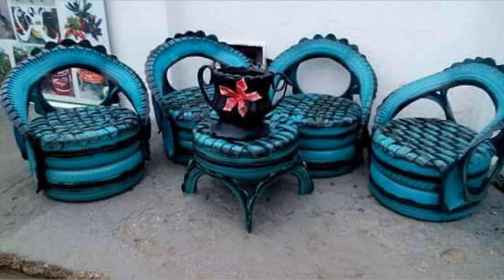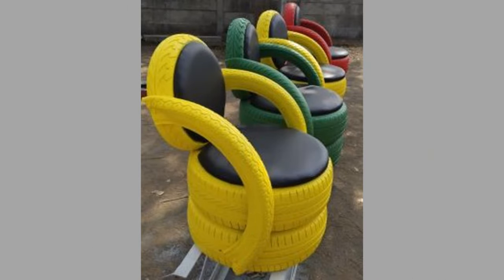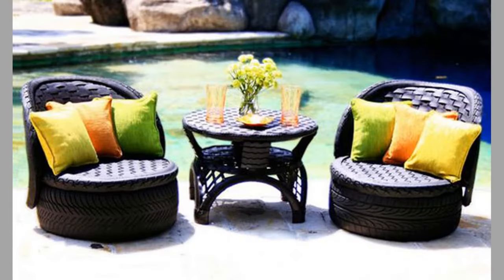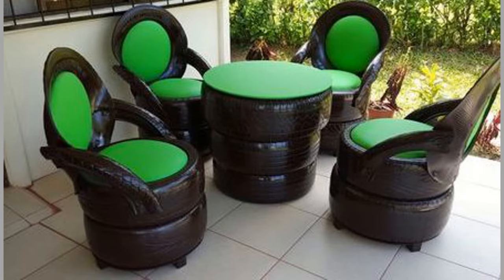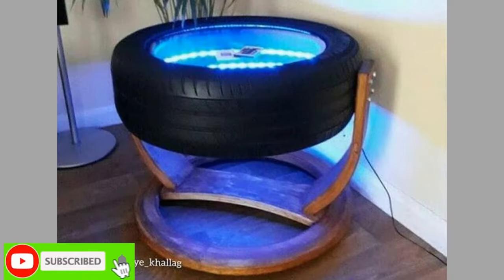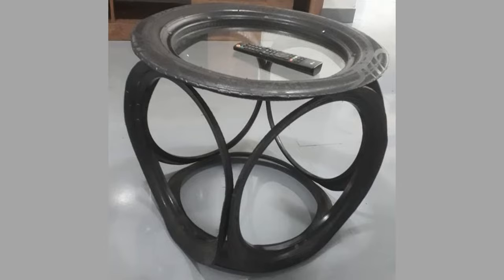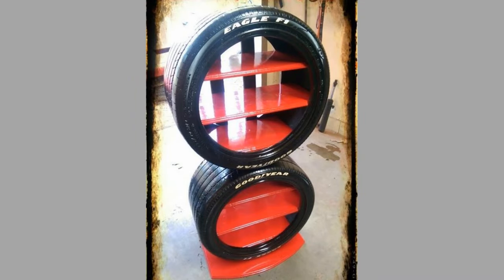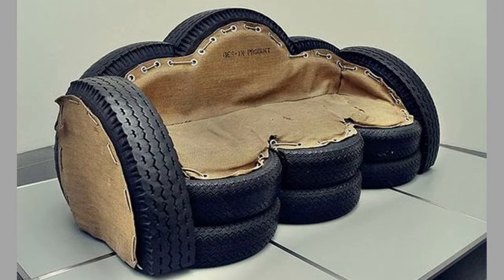Recycled car tire furniture ideas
Today we have brought to you recycled car tire furniture ideas for your inspiration. You can use these designs to try to make your own pieces at home.

tire furniture or recycle tyre furniture is a furniture made to re-purpose old tires.  There are lots tire furniture ideas from tables to chairs and other items. recycled tire furniture or furniture tire ideas help save the environment by making use of old resources. We have compiled lots of recycle tyre ideas you can make by recycled rubber. tire furniture is durable and long lasting. Enjoy these recycled tire furniture (recycled tire ideas). There are several amazing ideas to reuse and recycle old car tires. We have brought to you more than 140 tire ideas (tire furniture ideas). recycled tire garden ideas are also popular. Although there are several upcycled tire ideas in this episode we focus only on furniture ideas made by recycle of tires.